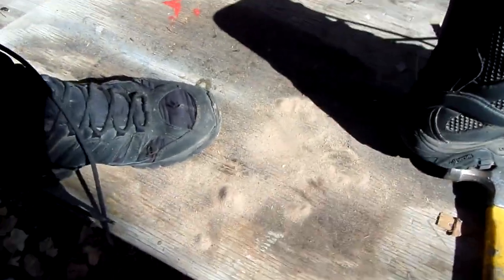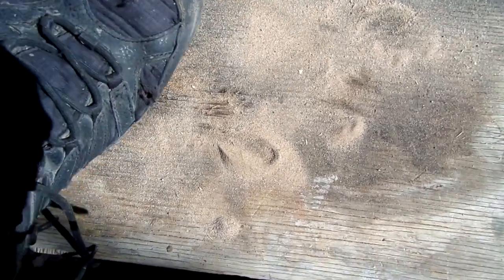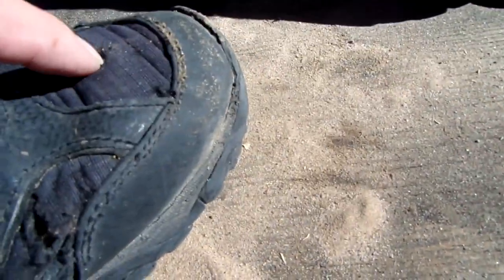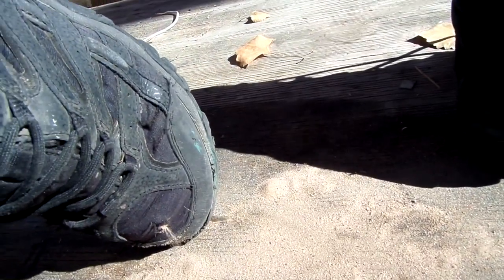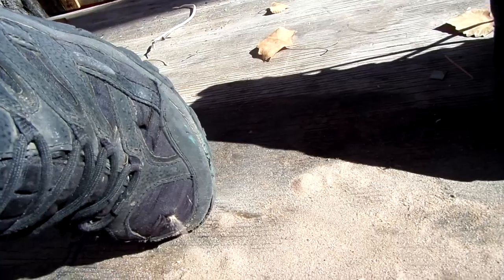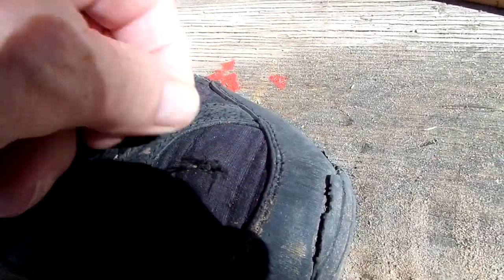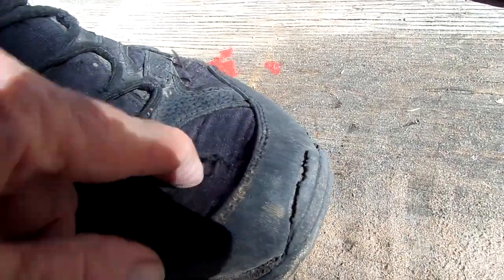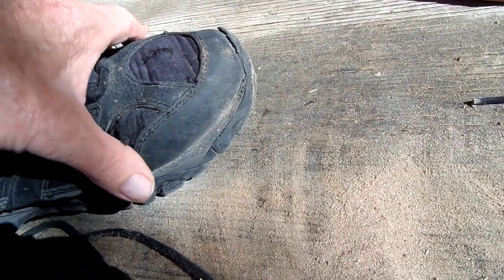( Let's Go Hiking With Willebob) Walk a Mile In my Boots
This pair of boots are not made for real hiking trails only 7 months old & they have holes in them. I hike all the time & I have never put holes in any of my boots unless they where 3 or 4 years old